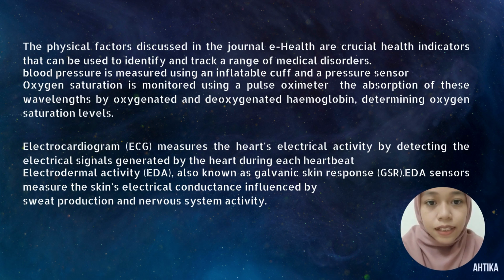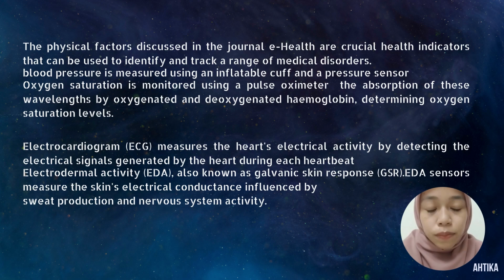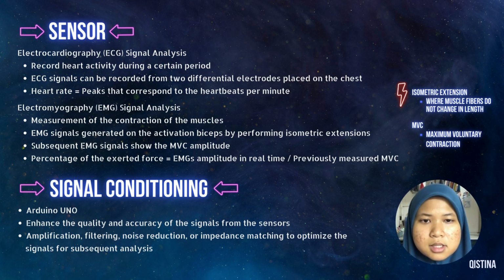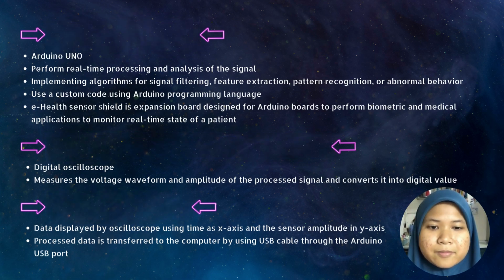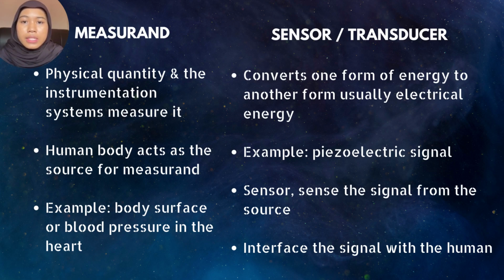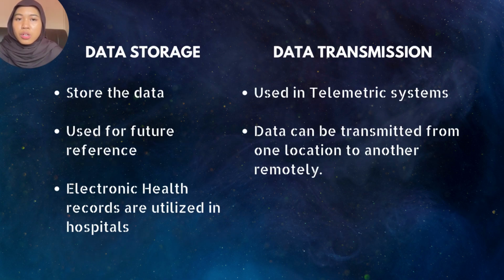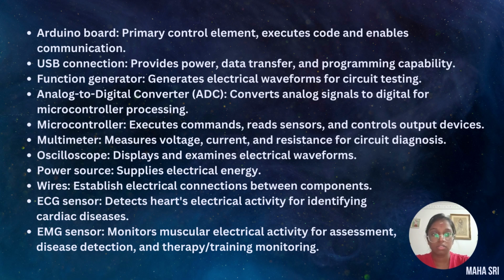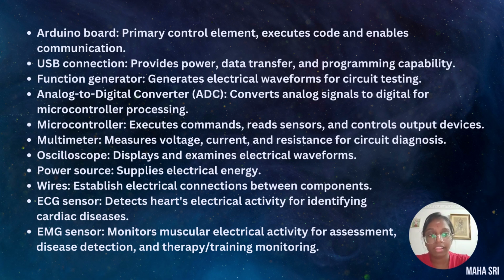Group 14: ‘e-Health: Biomedical Instrumentation With Arduino’ Journal Article Review Video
EDI3123 Assignment K1 Group 14 Sem 2 2022/2023